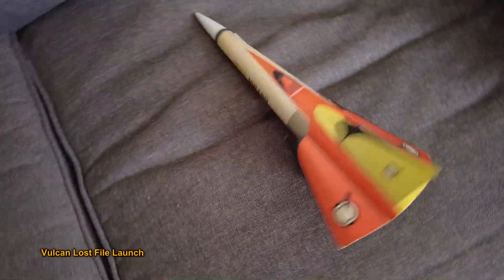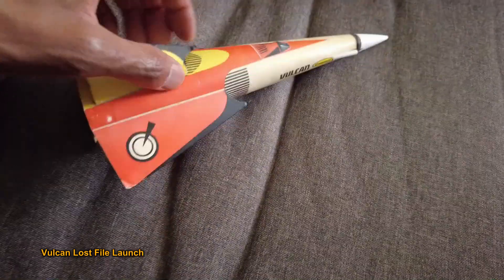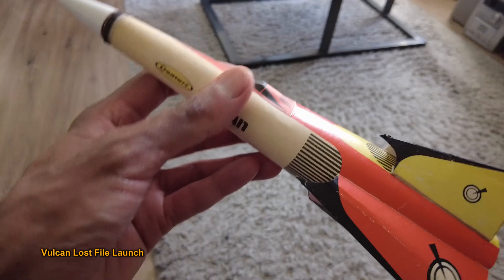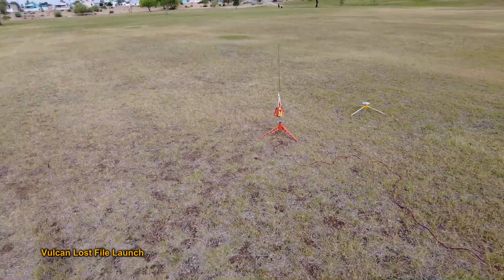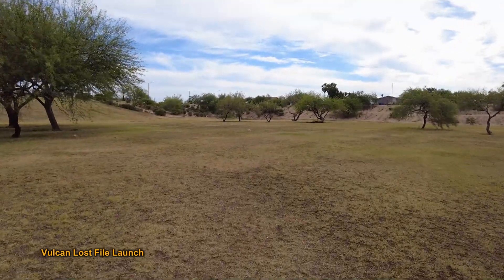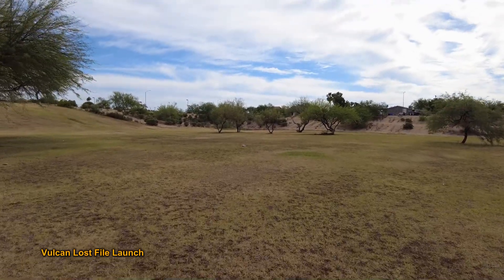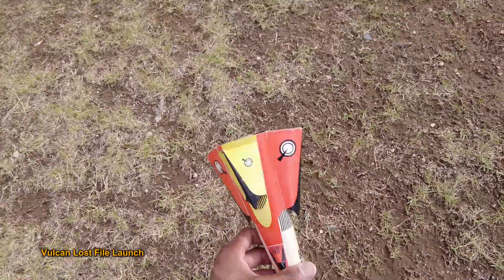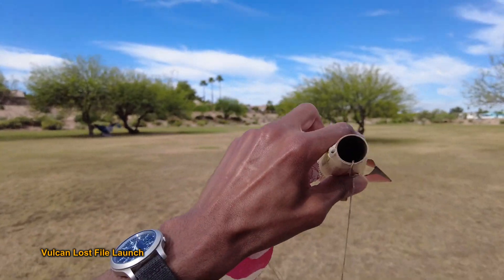Centuri Vulcan Lost File Rocket Launch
This is the missing footage from the previous launch. The Vulcan to an extreme horizontal arch. I didnt expect that.

Ship To:
Modelrockets321
11010 S 51st St